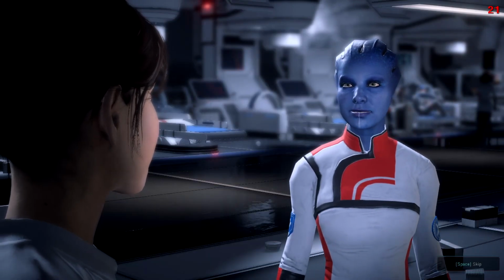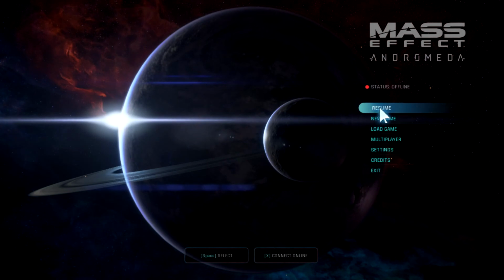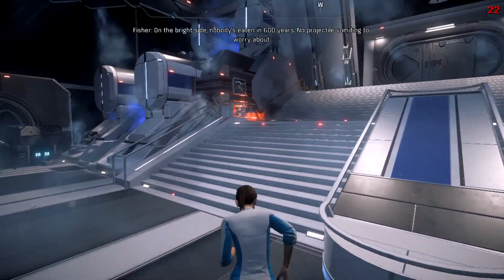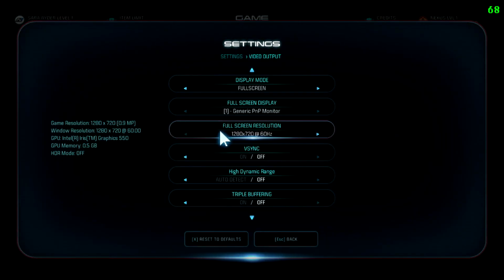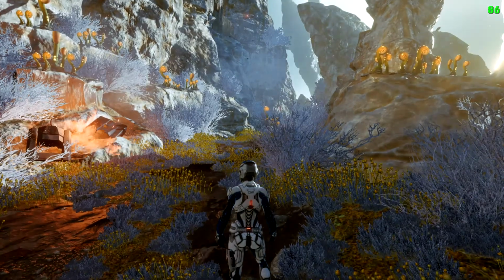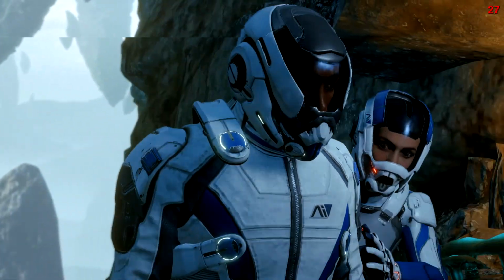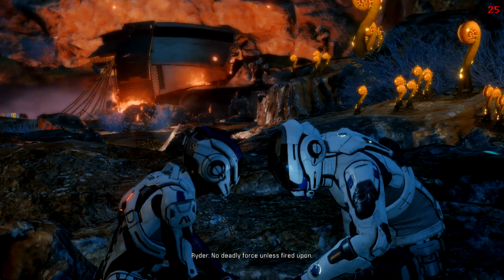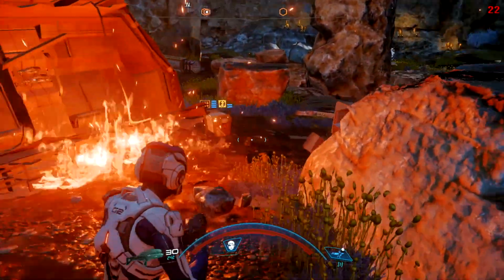2016 Macbook Pro 13" Gaming - Mass Effect Andromeda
Well, here it is, Mass Effect Andromeda running on the 2016 13" MacBook Pro w/ Touch Bar. How does it run? Does it run at all? Check out the video for footage and my explanation of the issues that this game currently has running on Iris 540 and 550 GPUs.

Sorry for the delay on this one, was hoping there would be a patch to fix the major loading screen problems, but so far nothing.

Computer Specs:
2016 MacBook Pro 13" w/ Touchbar
2.9 GHz Core i5
Iris 550 GPU
16GB RAM
256GB SSD
macOS 10.12.2/Windows 10